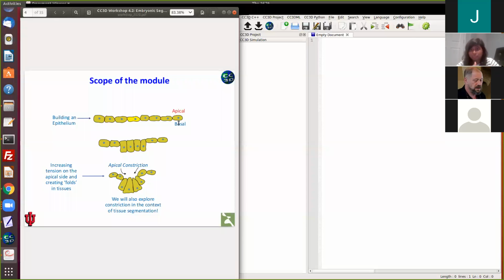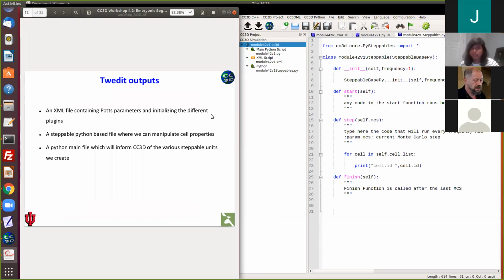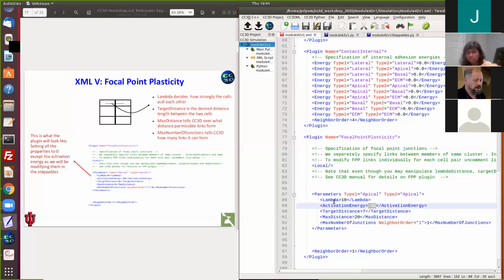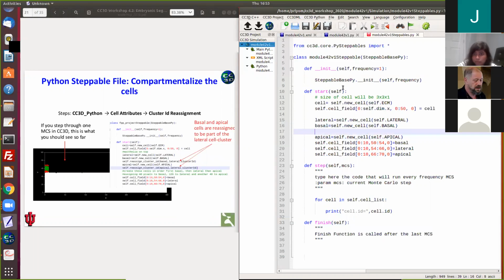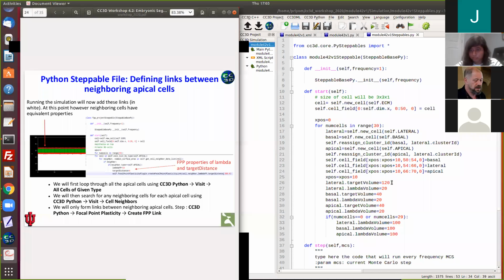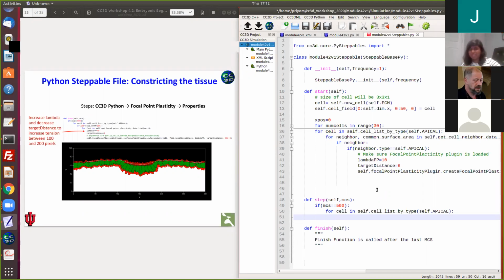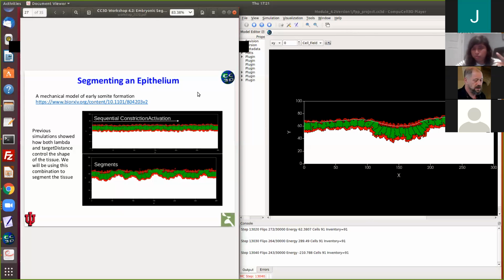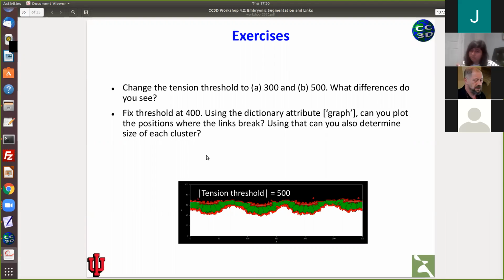CC3D Workshop 4.2: Embryonic Segmentation and Links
Presented by Dr. Priyom Adhyapok